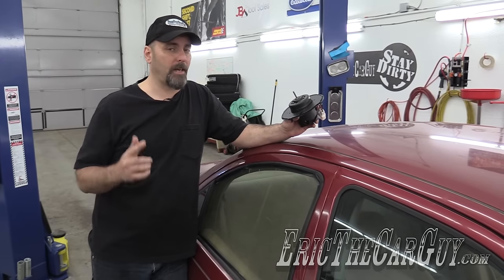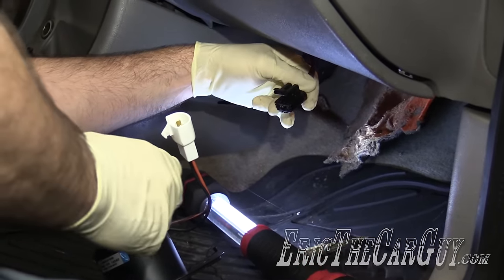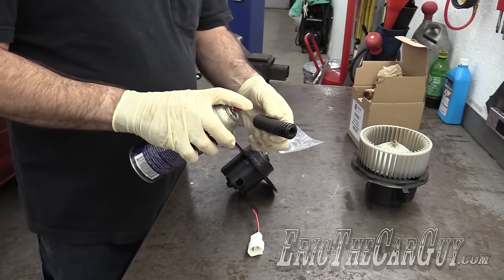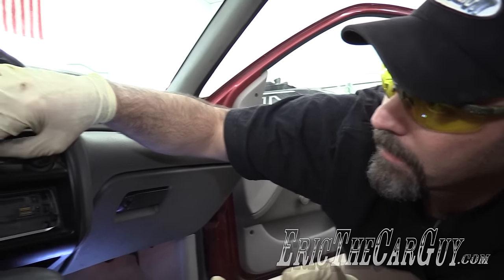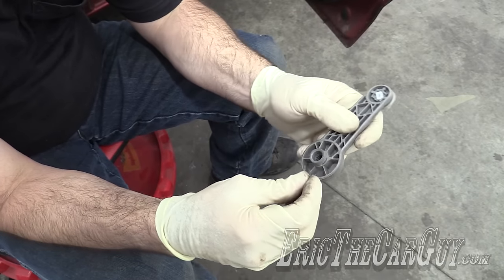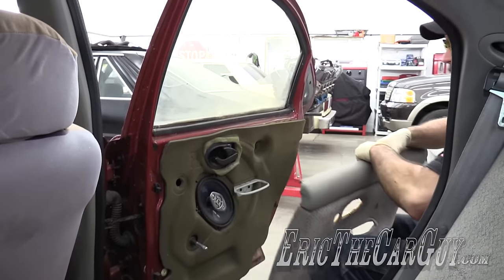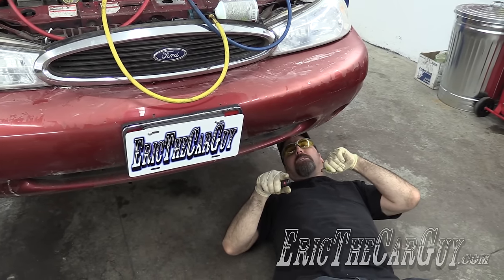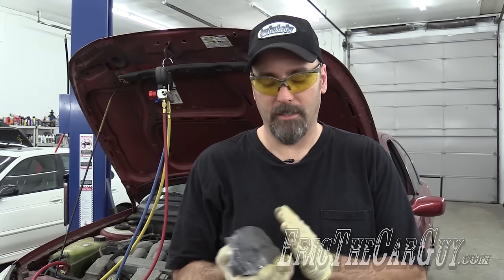1998 Ford Contour Blower Motor Replacement Rear Window Replacement AC Diagnosis -Fixing it Forward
It's a long title, "1998 Ford Contour Blower Motor Replacement Rear Window Replacement AC Diagnosis -Fixing it Forward", but it pretty much describes what happens in this video.

I was able to replace the blower motor with relative ease in this video. In fact, it's the easiest blower motor I've ever done.

Once I had the blower motor fixed, I turned my attention to the AC operation. This video also demonstrates how to diagnose AC problems using dye and a leak detector.

While the AC system was evacuating I decided to replace the right rear window glass. I knew this would be a challenge as rear window glass often is. Front glass is often no problem, but rear windows often seem to be more involved. That said, I was still able to get the job done.

We're getting ever closer to returning this car to Jeff. By the time he gets it back, he should have a good running and braking car with working AC!

**This is also the first video to feature viewer contributed parts! The brake pads used in this video were purchased from funds donated by viewers. Thanks to everyone that donated!!

Tools

Useful articles.

Stay Dirty

ETCG